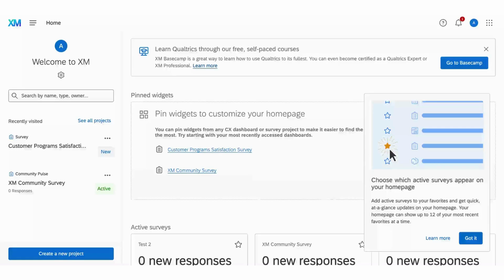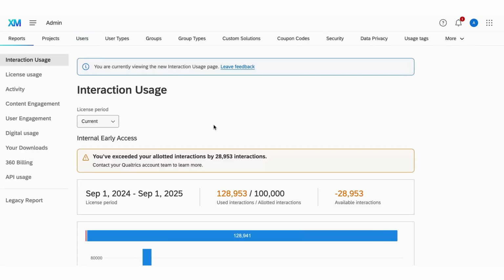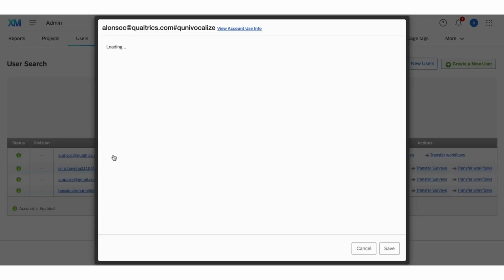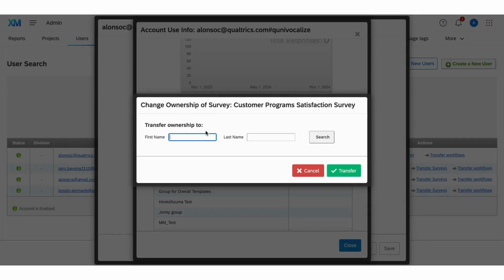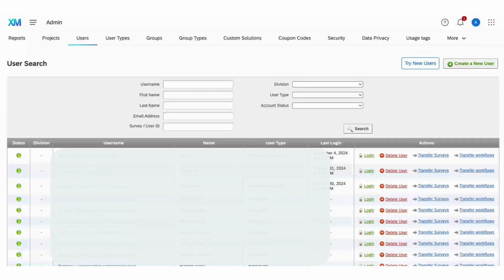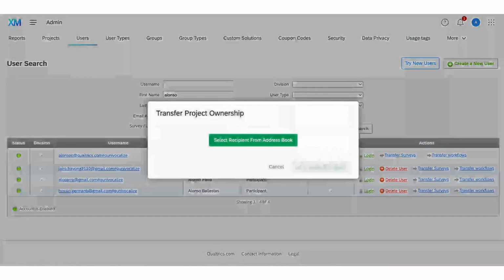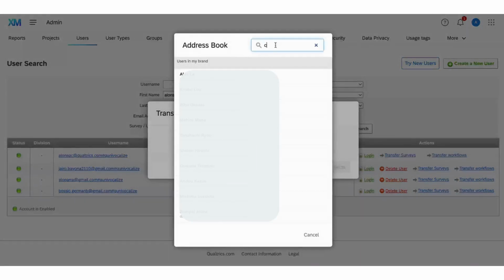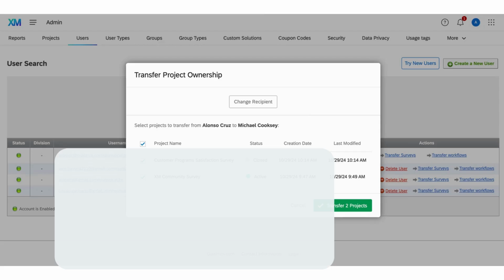How to Transfer Qualtrics Survey Ownership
Learn how to transfer ownership of a Qualtrics survey to another user in your organization. This quick tutorial walks through the transfer process, explains what happens to permissions and data, and covers when and why you might need to reassign survey ownership.